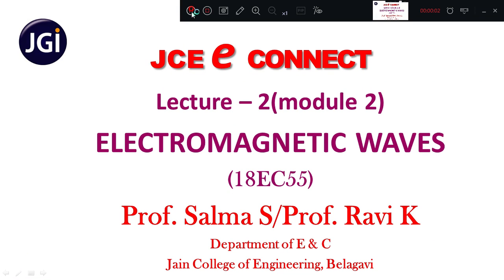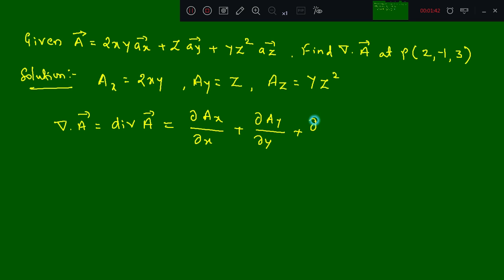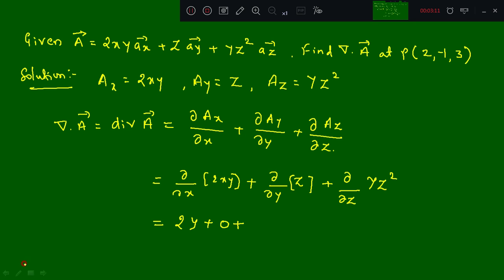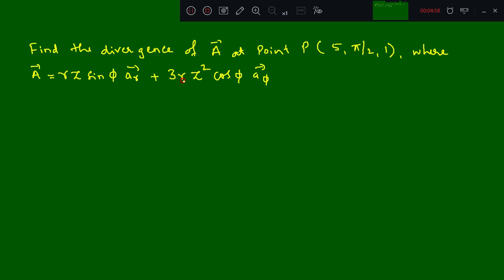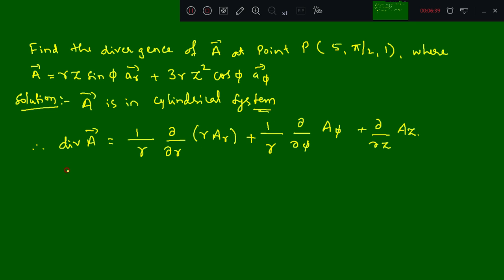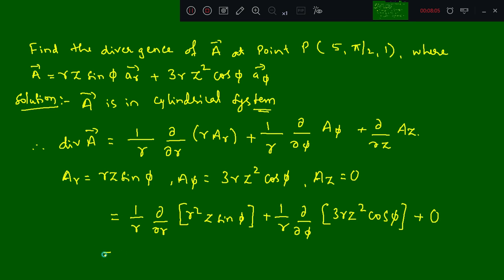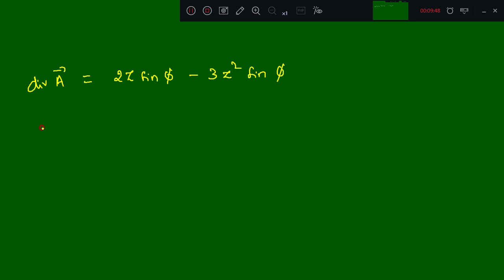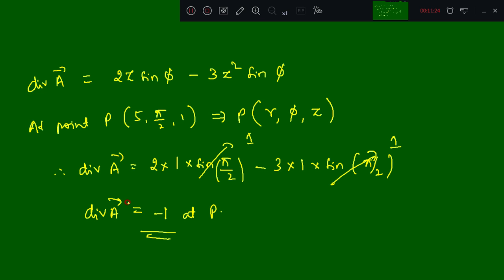JCEECE 18EC55_2_10 PROF. SALMA S/ PROF. RAVI K